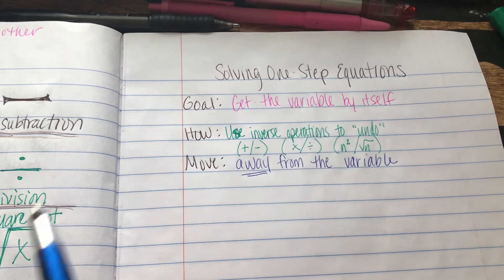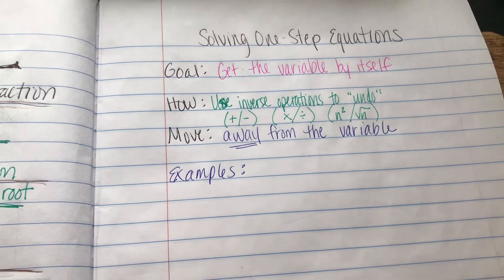Solving One-Step Equations, pt 1